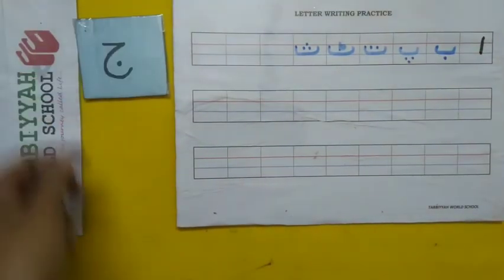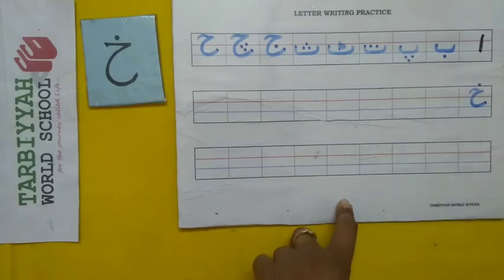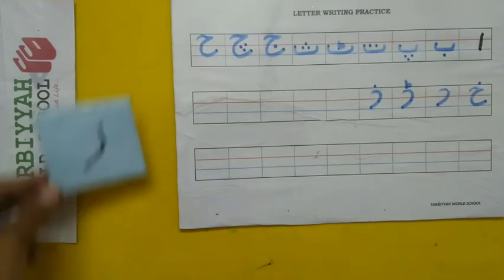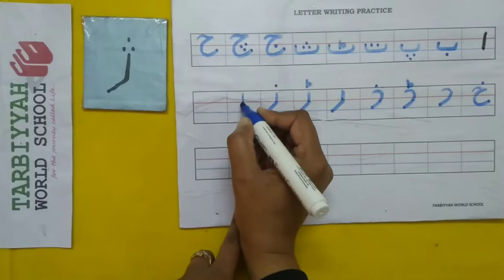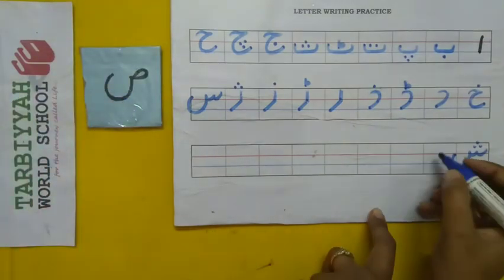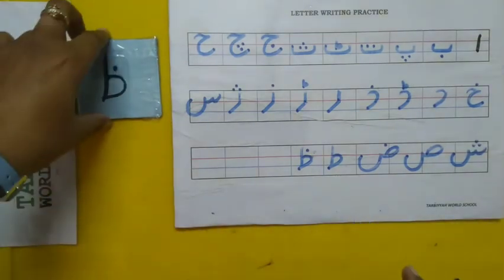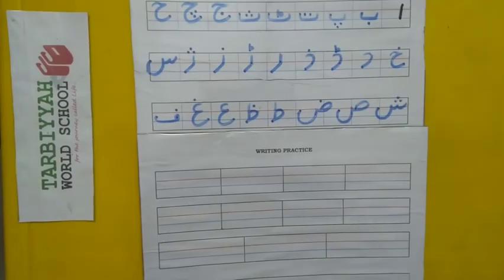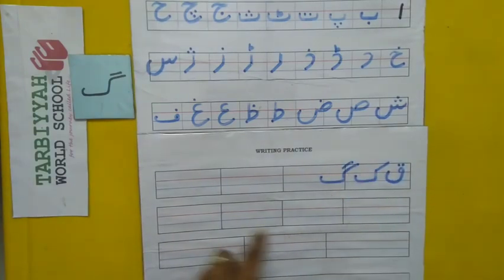Urdu: Writing of حروفِ تہجی/ Urdu Letters (K-II)